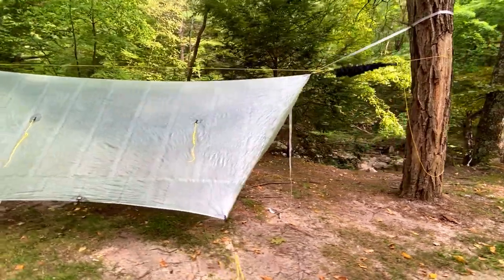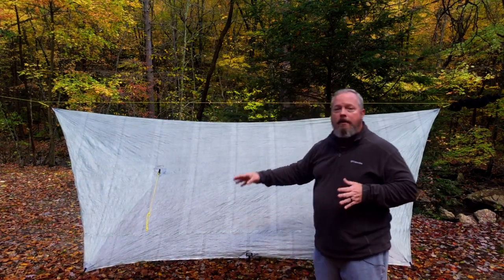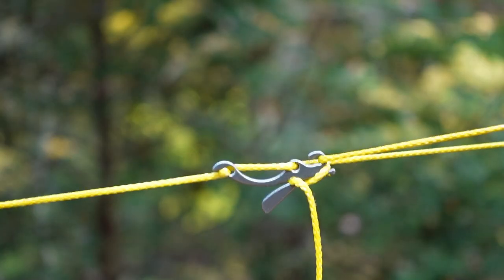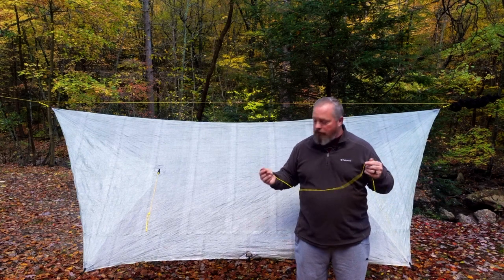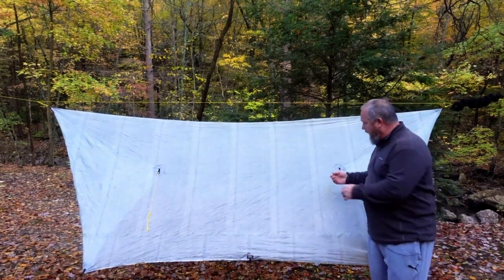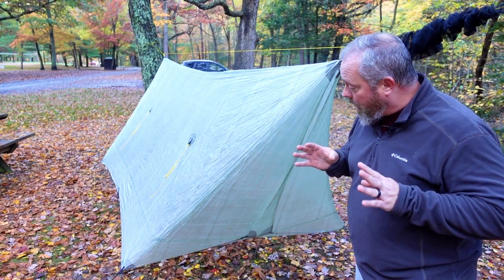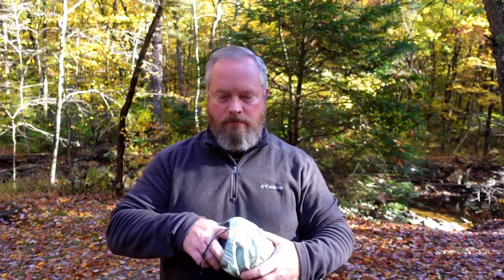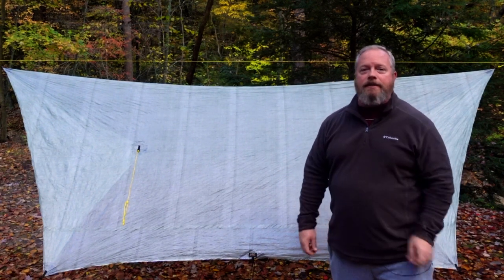Hammock Gear Palace Tarp - My Hammock Tarp Setup And Mods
In this video I go over my hammock tarp setup and mods for my Hammock Gear Palace Tarp.

Cook Stove
Cook Pot
Water Filter Sawyer Squeeze
Anker 13,000mAH Power Bank
RavPower 26,800mAH Power Bank
Anker 30 W Charging Block
Waterproof Socks
Rain Jacket
Weather Radio